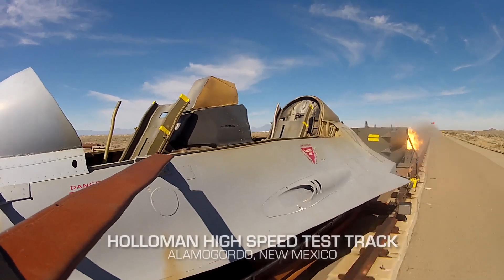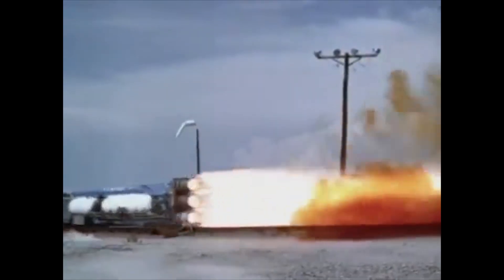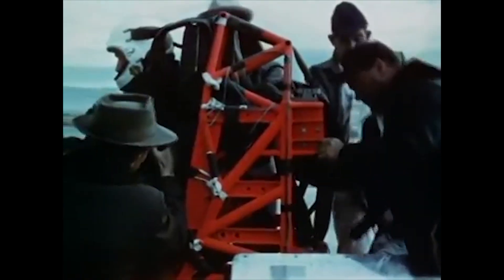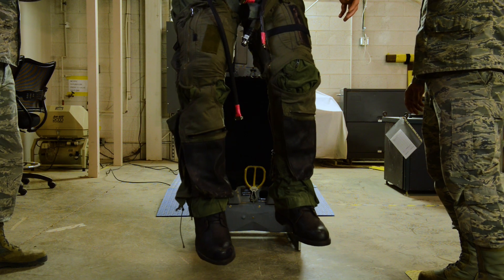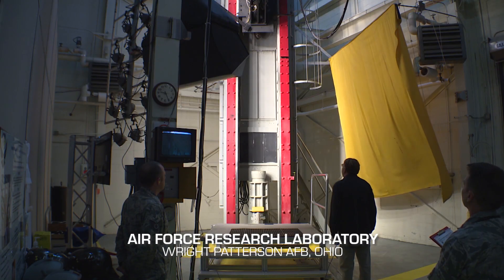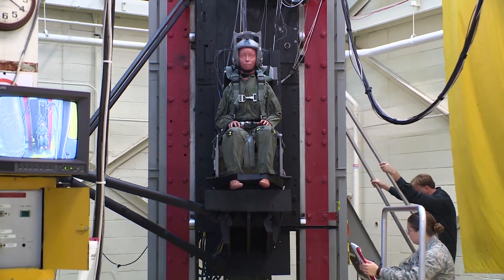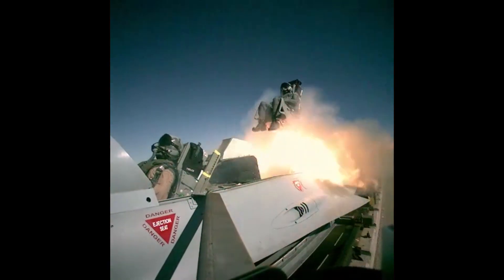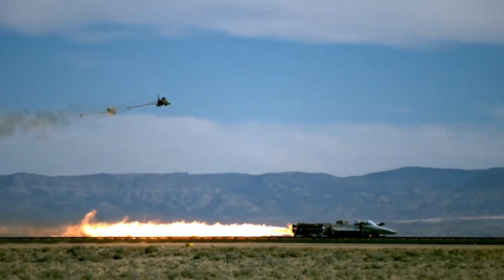Holloman High Speed Test Track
There are very few missions requiring years of planning and preparation, only to be accomplished in less than six seconds. There are even fewer facilities where such a mission can take place. The Holloman High-Speed Test Track, operated by the 846th Test Squadron, is one facility that enables test scientists and engineers to meet both of the above criteria.  The test track is a 10-mile long, precision-aligned track that provides scientists and engineers a platform from which to conduct their various missions. Tests on the track provide valid data on problems which cannot be solved by other ground test means.